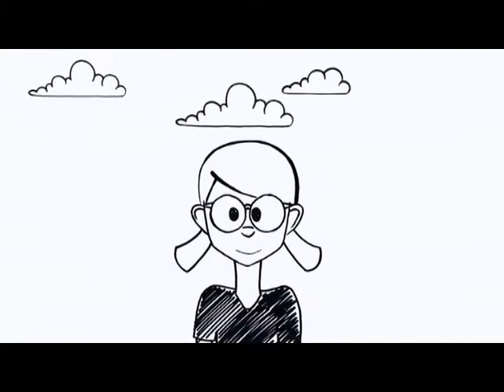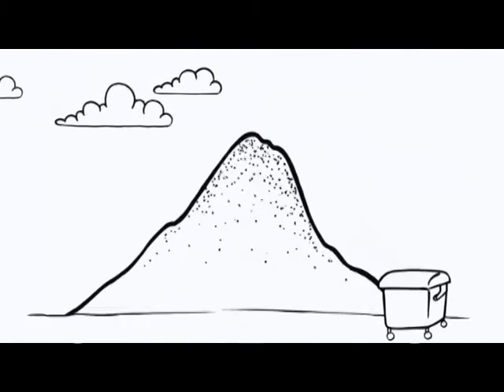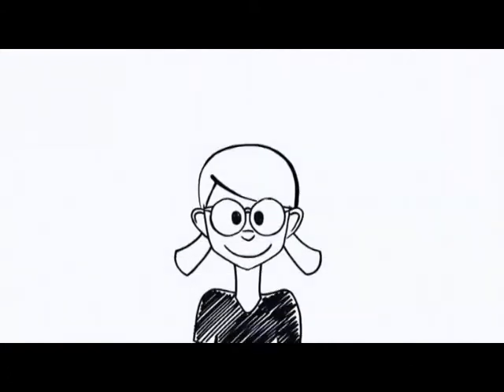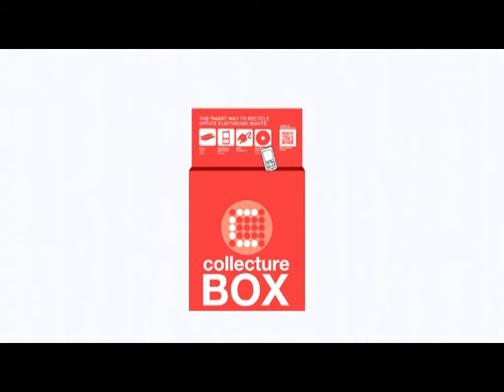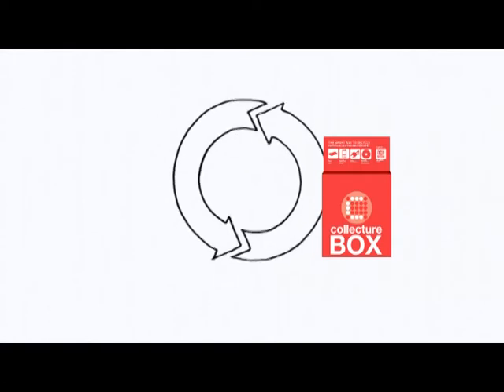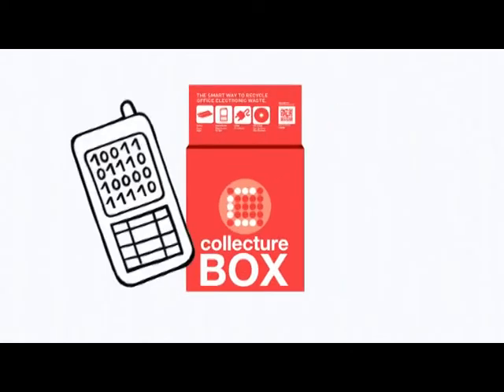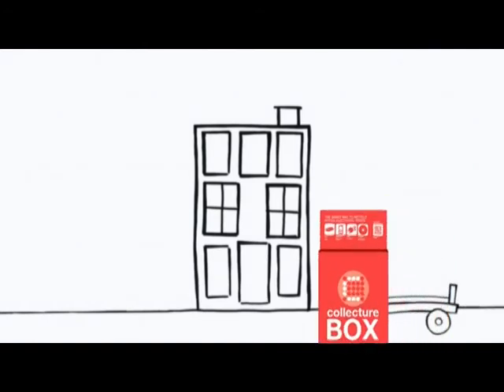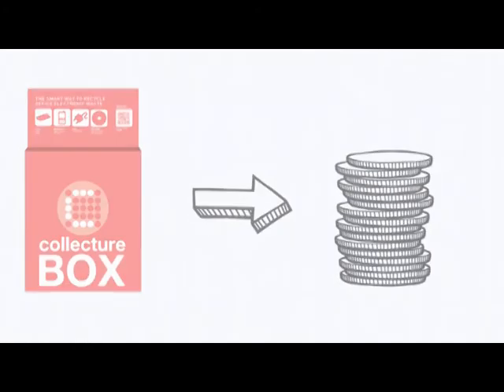Collecture Recycling Programme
Smart recycling of office electronic waste with cash back benefits, from Clover Environmental Solutions. Find out how to have a collection box delivered free to your office. for more information.